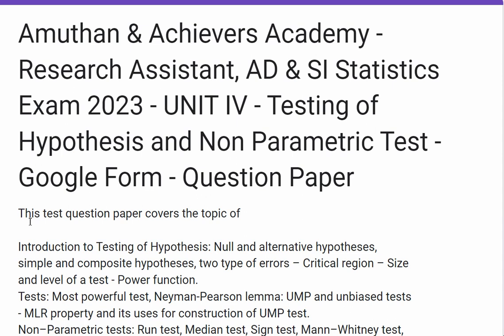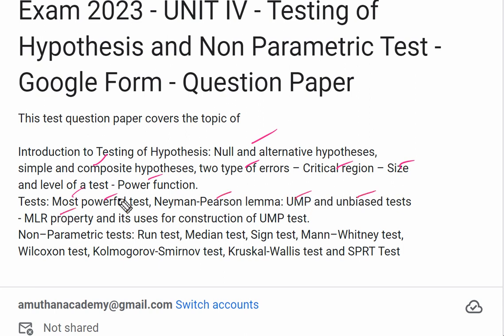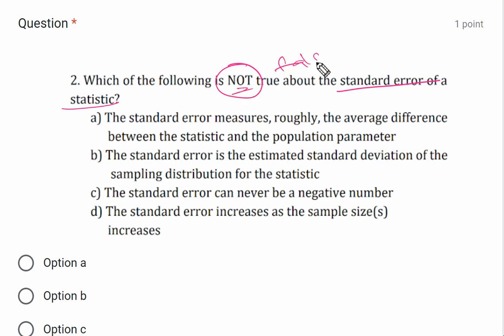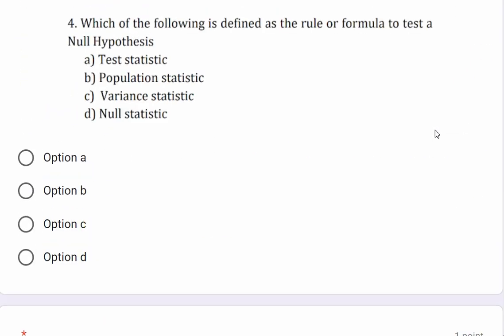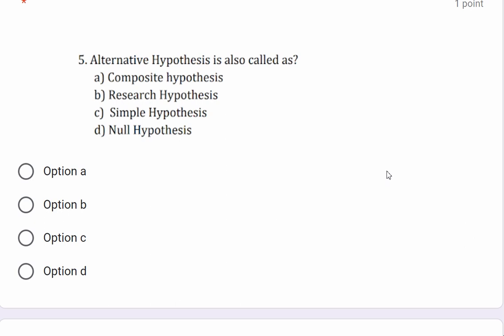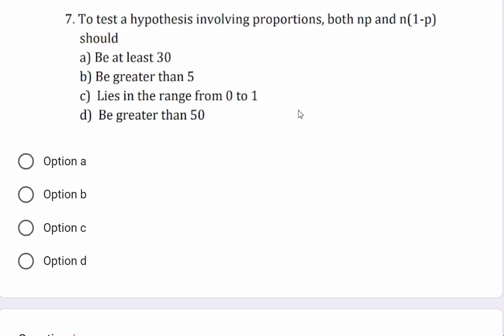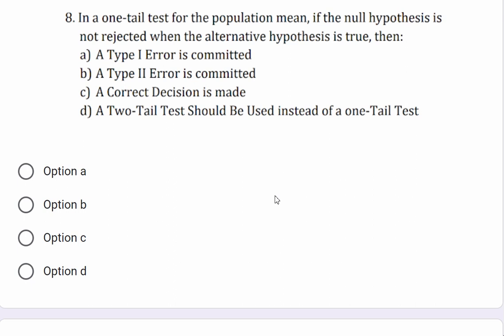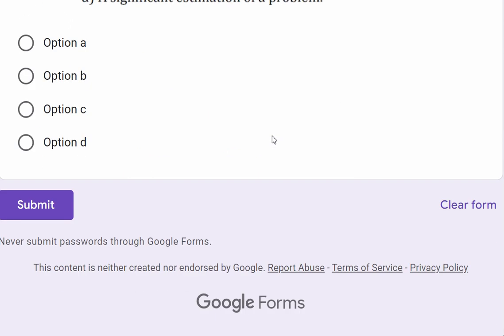Assistant Director (AD)/ Research Assistant (RA)/SI Exam 2023 - UNIT IV Statistics Question Paper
Assistant Director (AD)/ Research Assistant (RA)/SI Exam 2023 - UNIT I & II Statistics Question Paper Video